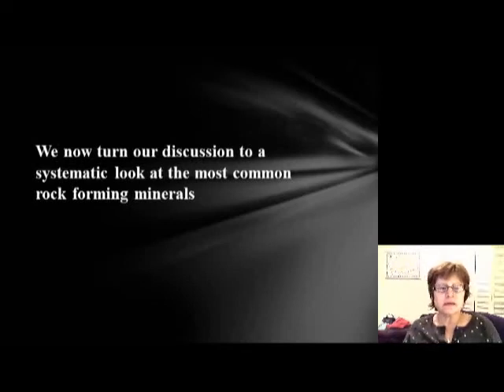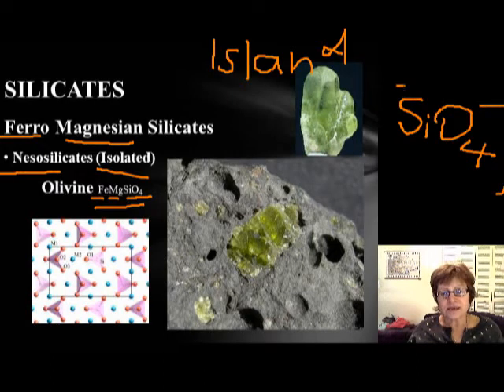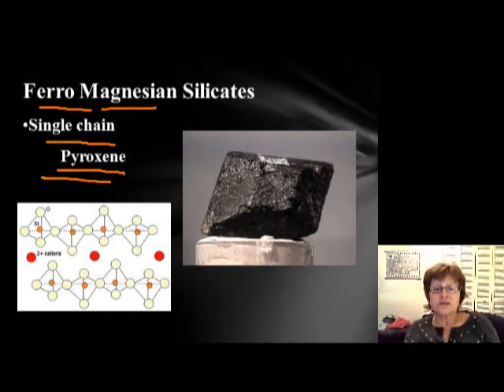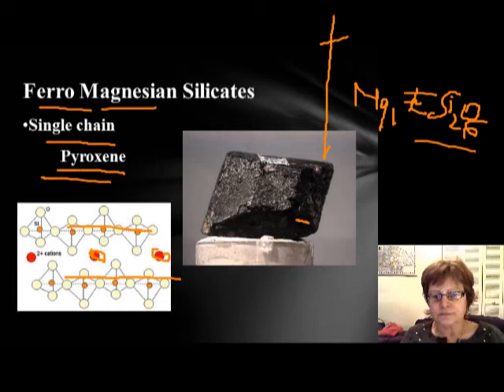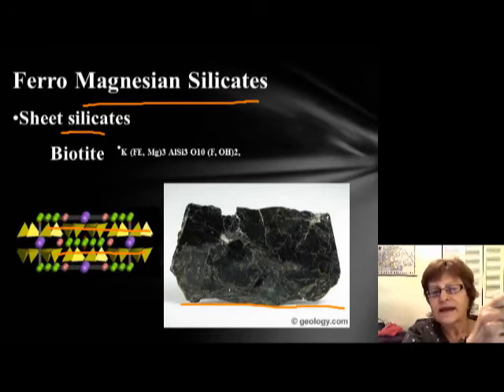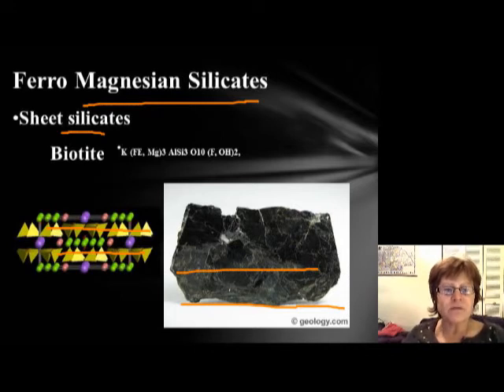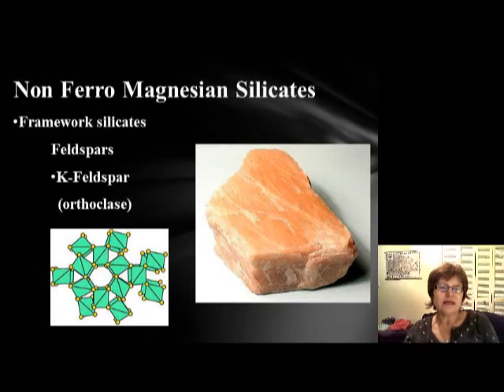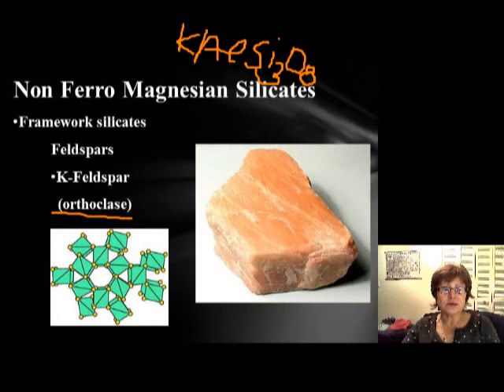Minerals 6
Slide show for my students